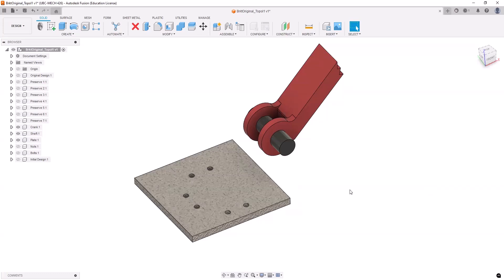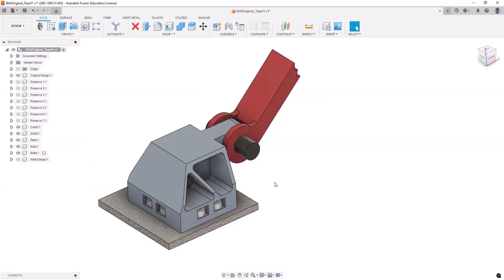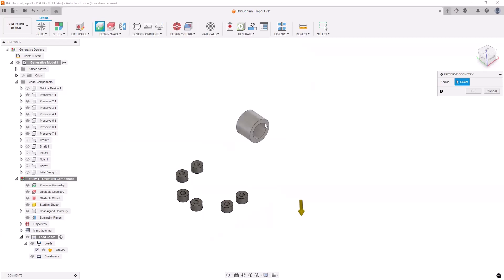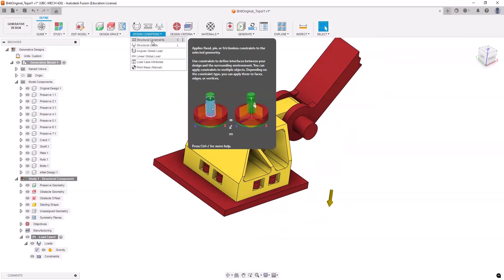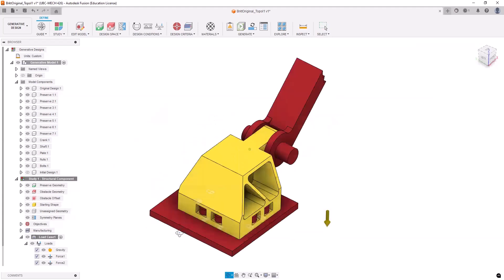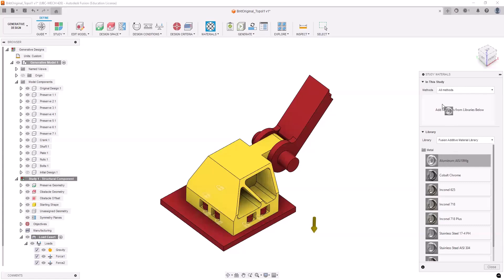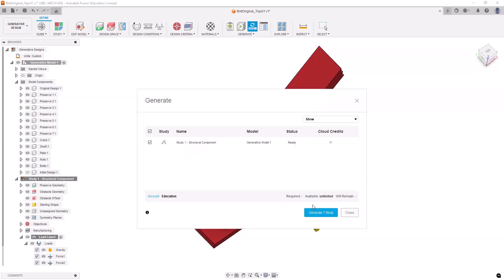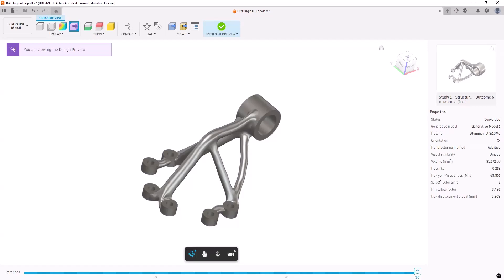Tutorial 2. Bracket Design and Generative Design with Fusion 360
Through a simple example, I show how we can optimize the design of a bracket using Generative Design.

What is Generative Design?
Generative Design is a comprehensive design exploration process that utilizes algorithms to generate a wide array of design possibilities based on defined goals, constraints, and objectives. It's a more holistic approach that considers various design aspects, including material usage, manufacturing constraints, aesthetic preferences, and functional requirements.
Key characteristics of Generative Design include:
• Exploration of Design Space: It explores a broad design space by generating numerous design alternatives, often producing unconventional and innovative solutions.
• Consideration of Multiple Parameters: Generative Design considers multiple parameters such as material properties, manufacturing methods, cost considerations, and more, allowing for a multidimensional optimization.
• Iterative Evolution: The generated designs undergo an iterative evolution process, refining and improving the design solutions over multiple generations to achieve the defined objectives.
• Flexibility and Adaptability: It provides flexibility to engineers and designers to iteratively refine and select the most suitable design based on various criteria, including aesthetics and manufacturability.

Instructor: Dr. Ahmad M. Panah,
PhD, PEng, Mechanical Engineer
Lecturer at the University of British Columbia